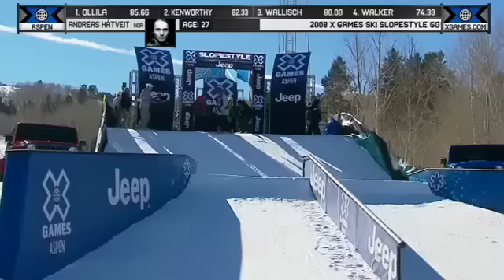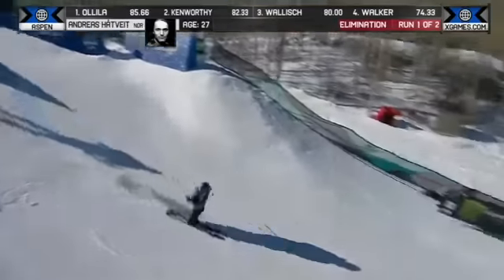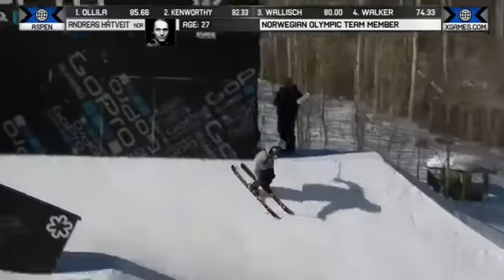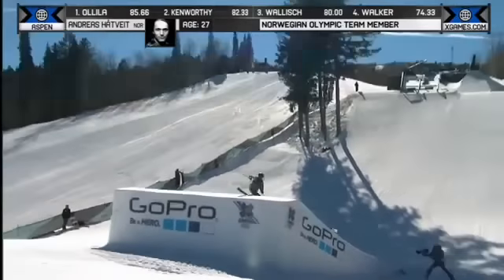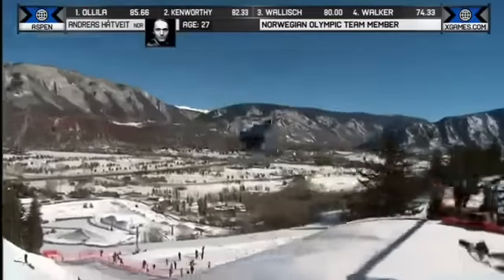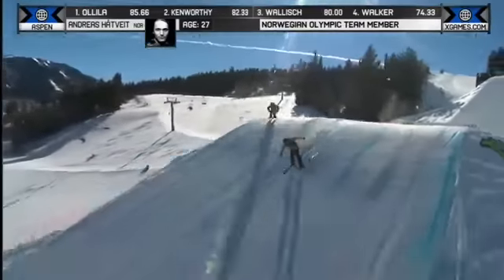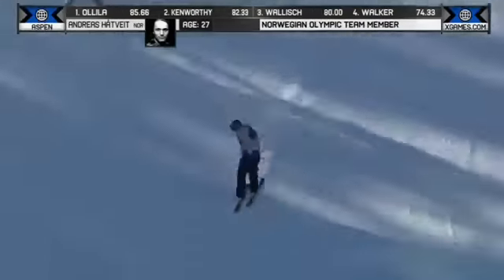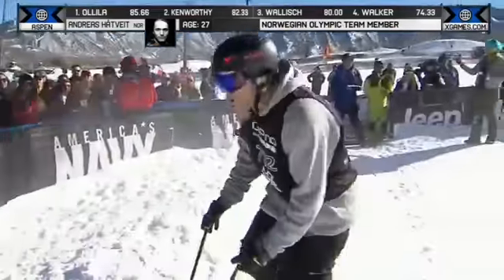Andreas Håtveit Run 1 Ski Slopestyle Eliminations X Games Aspen 2014